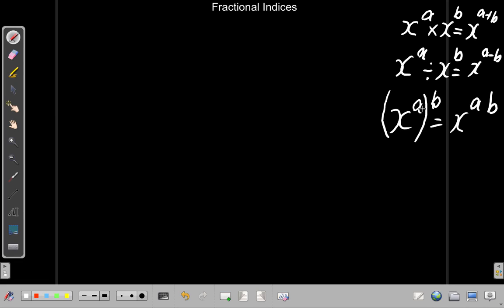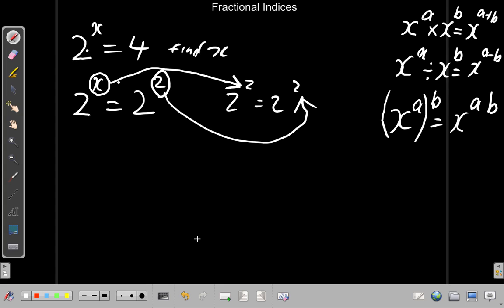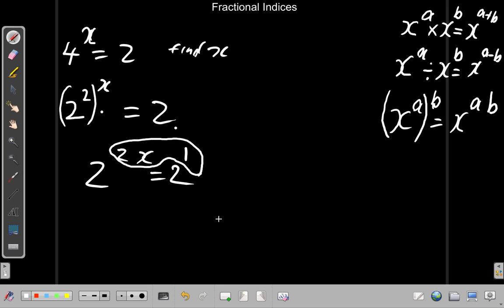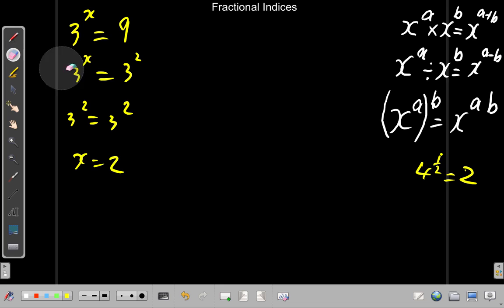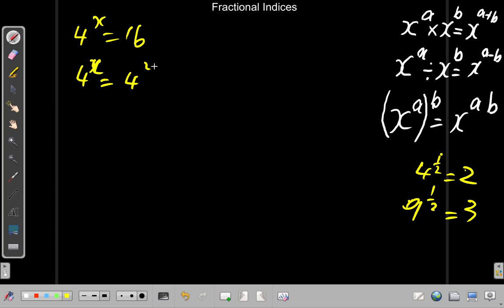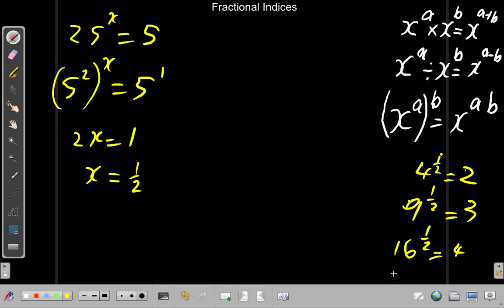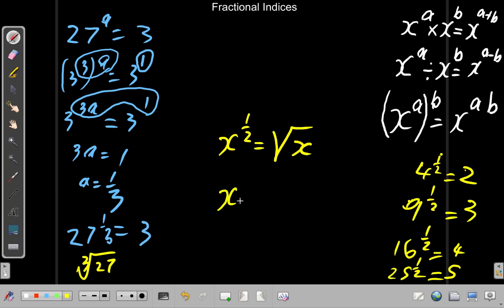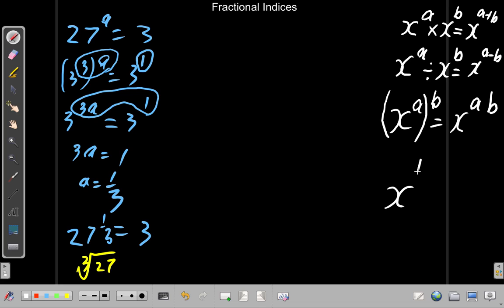Fractional Indices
Mathematics Class